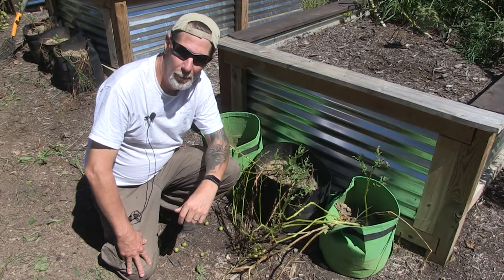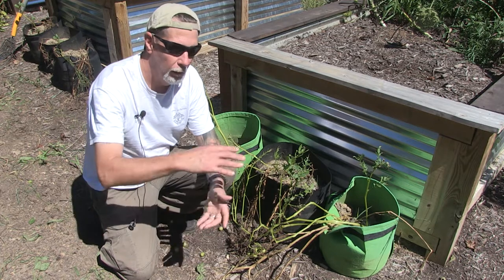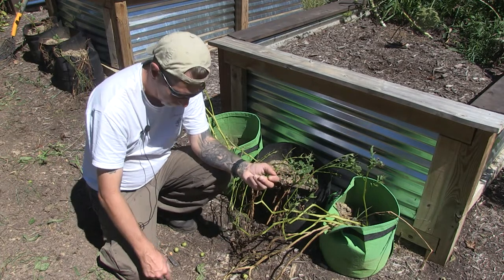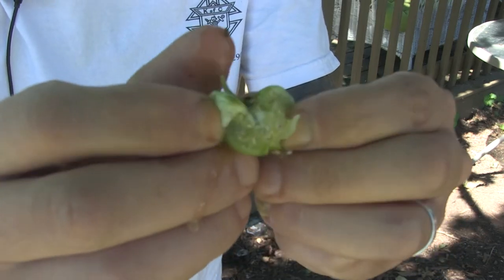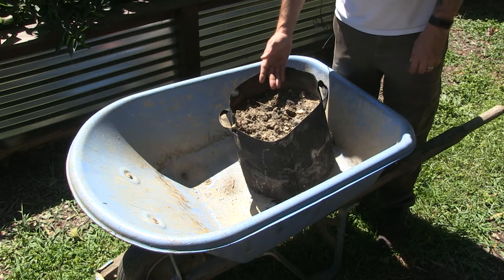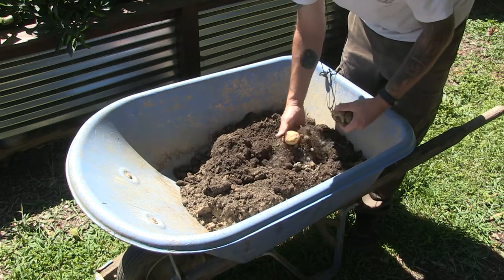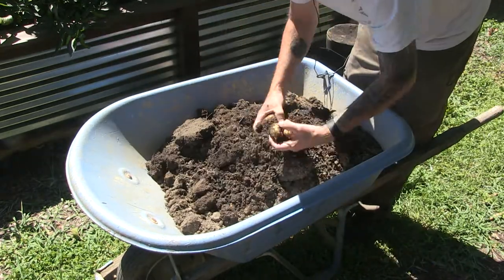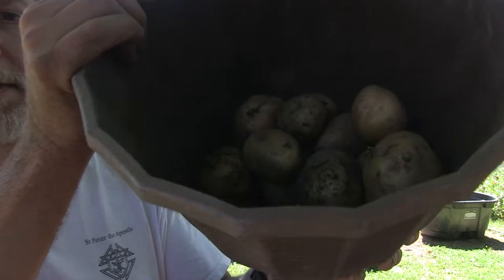Potato Harvest Bust (Growing Potatoes in Grow Bags)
This year I tried growing potatoes in 7 gallon grow bags. Although I didn't get quite the harvest I was hoping for. In this video I show the harvest, talk about potato seeds, and what possibly went wrong.

Equipment:
Grow Bags
Round Containers
Square Containers
Solo Cups
Seed Cell Trays
Large Trays
Aluminum Pans
Indoor Mini Greenhouse
LED White Strip Grow Lights
Blue/Red LED Grow Lights

Some of the Camera Equipment I Use
DJI Drone
Mini Feiyutech Handheld Camera
Comica Wireless Mic